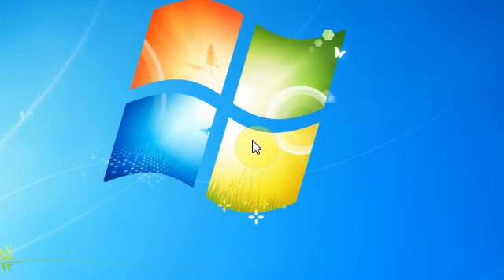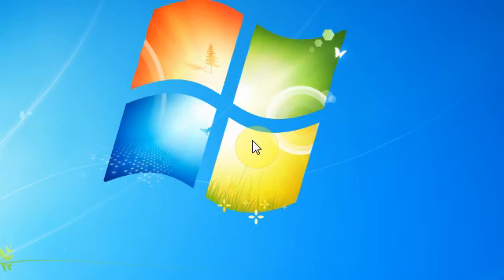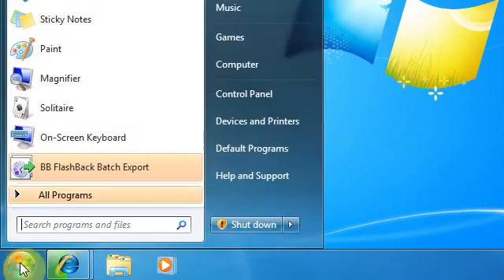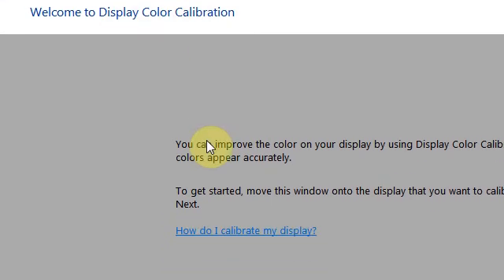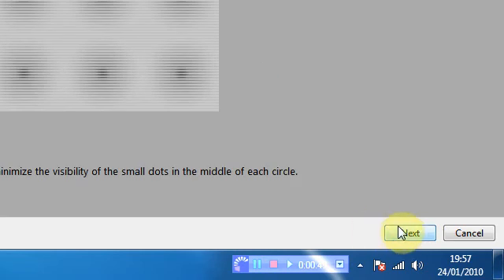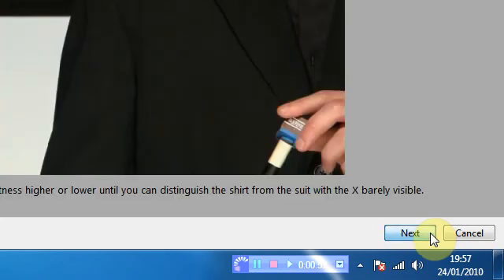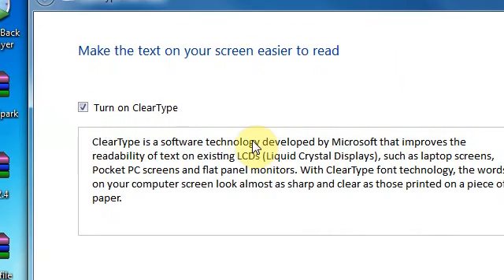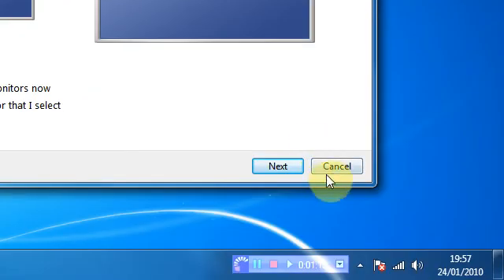Windows 7 Tips And Tricks ( #4 )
Make some simple, easy money online:

Download 'JunoWallet' in the Android & iOS App Store, and use the code 'rb2234507' in the settings for $0.25 to start you off!

In this video ( The 4th Windows 7 Tips And Tricks ) I show you how to make your screen clearer.